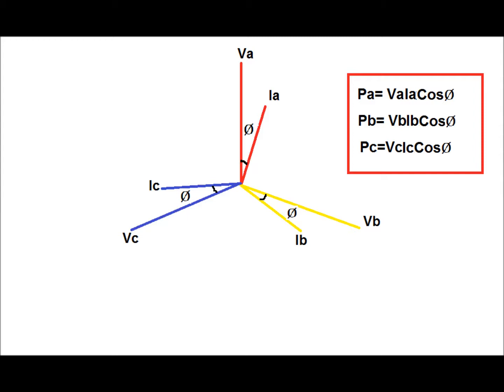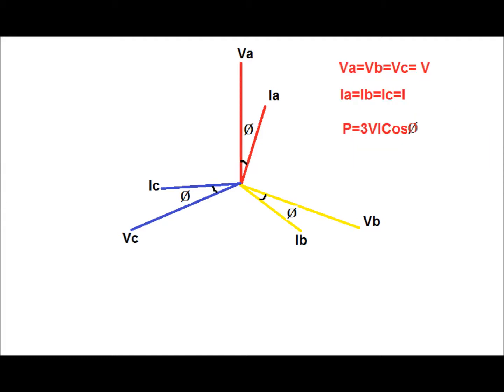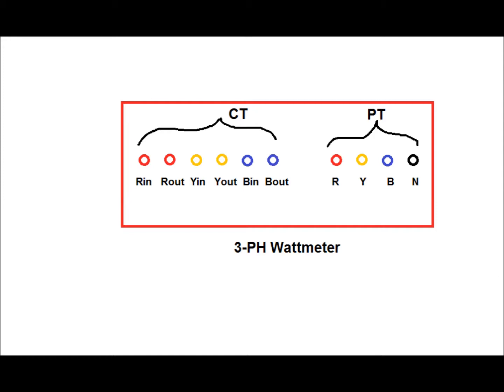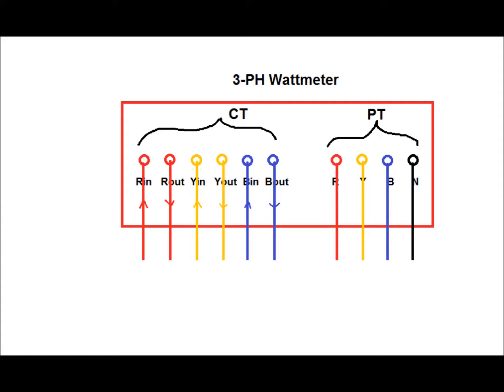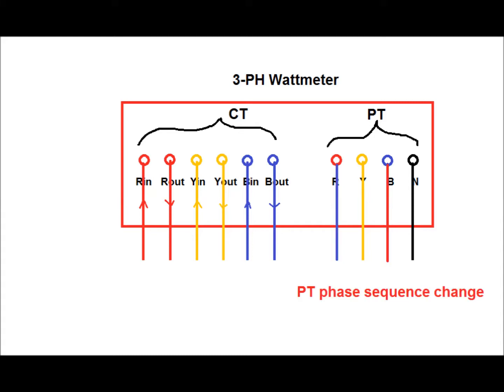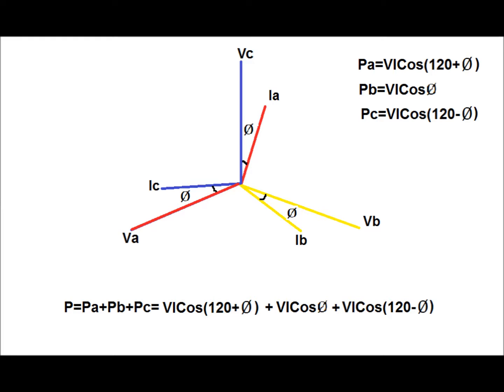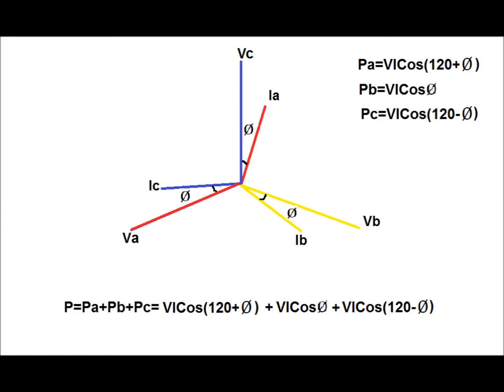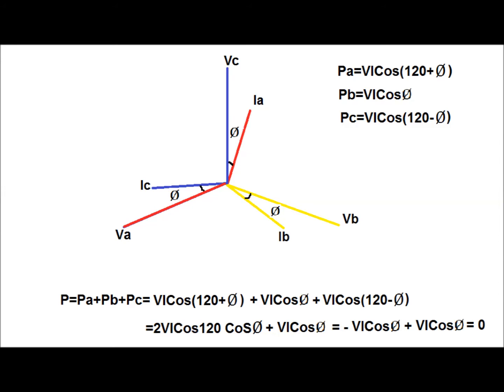PHASE SEQUENCE CHANGE IN PT INPUT || IMPACT ON POWER MEASUREMENT CKT. FOR PHASE SEQ. CHANGE OF PT